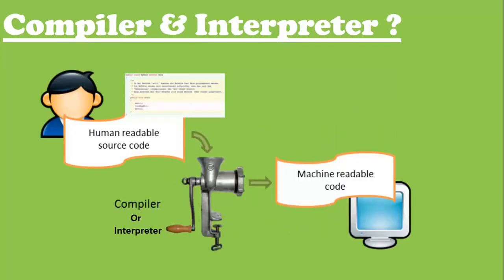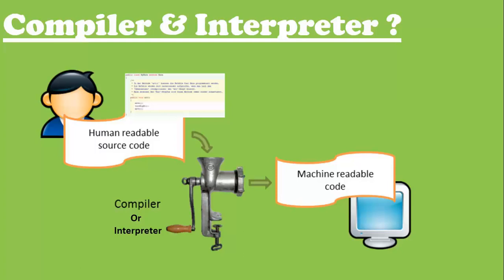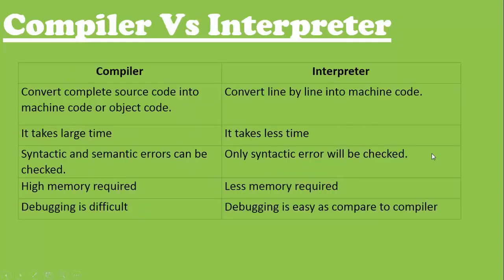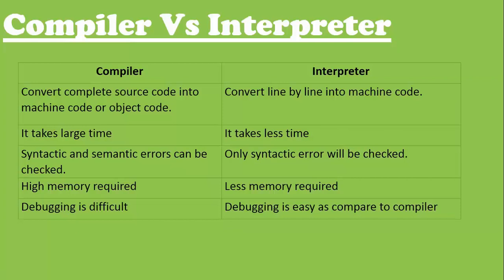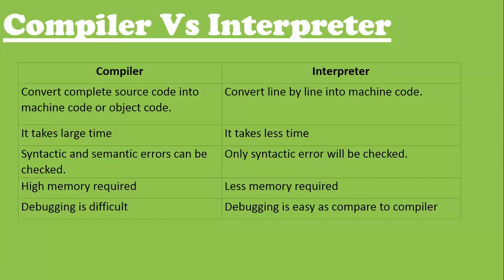Programming Concepts - Compilers & Interpreters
You can find the answer of following questions on this video.

what is difference between compiler vs interpreter? What is compiler and Interpreter? What is compiler? what is interpreter ?